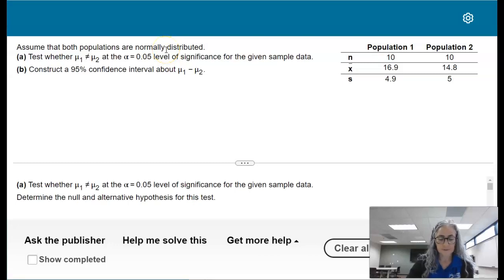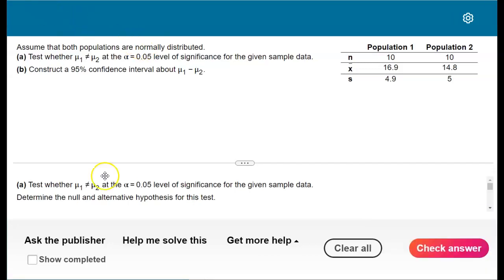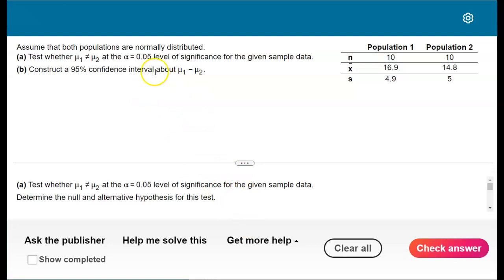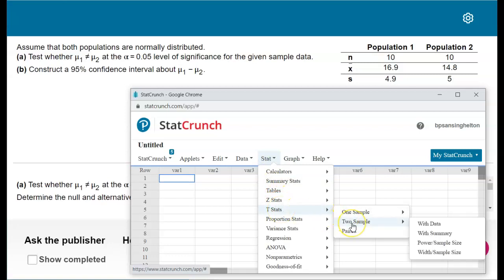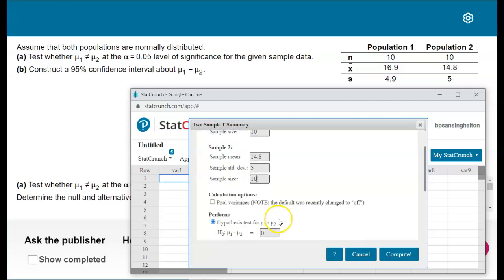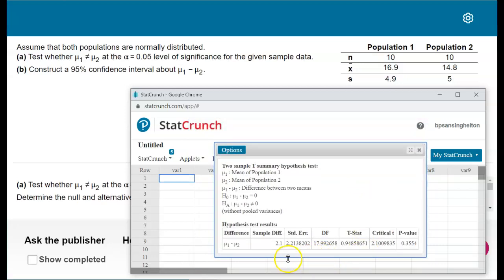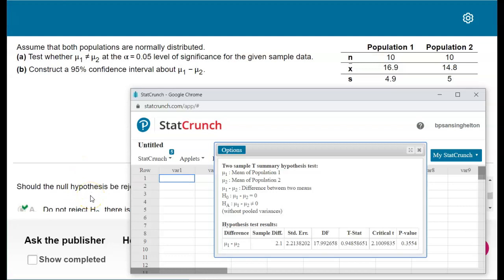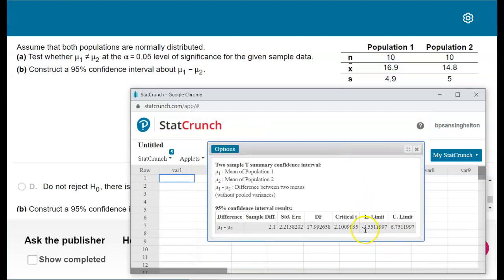Hypothesis Test and confidence interval for 2 independent means using StatCrunch - Section 11.3 #1